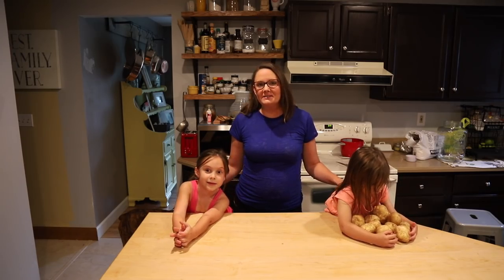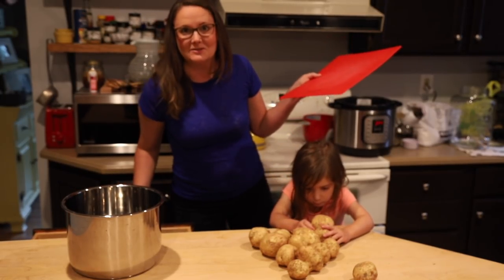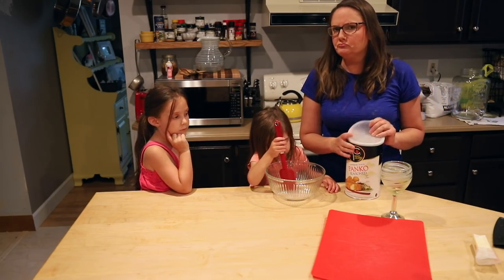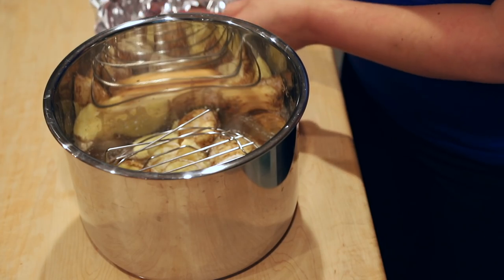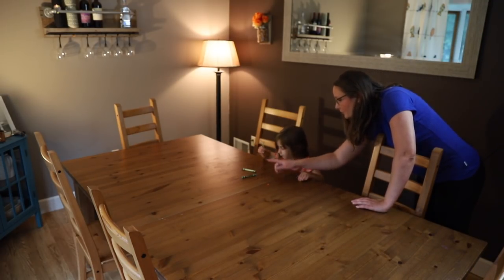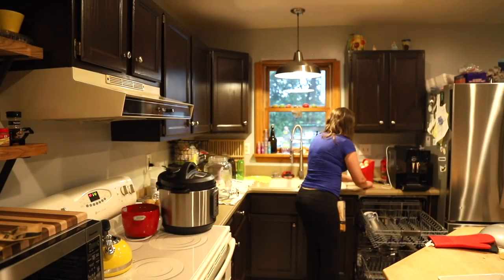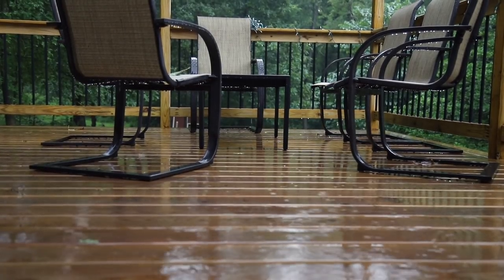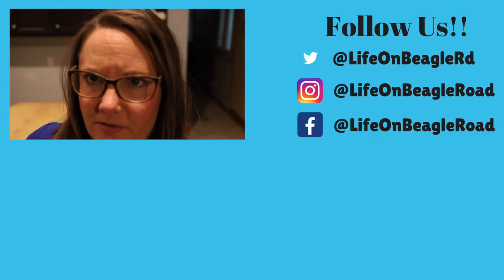QUICK, EASY Instapot Meatloaf for Slacker Moms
See Recipe Below.  Things get super busy here on Beagle Road so the Instapot and Courtney have become best buddies!  This was actually an excellent meal and quick!  Not to mention we had some ROMANESCO...not radicchio!

Recipe:
In the bottom of the pot:
4-5 potatoes quartered OR fingerling potatoes
salt & pepper to taste
1/2 cup vegetable or chicken broth
In foil on top of the potatoes:
1 pound ground beef
salt & pepper
garlic
1 egg
bread crumbs
"worst" ishire sauce

Cook on manual/high for 30 minutes, quick pressure release